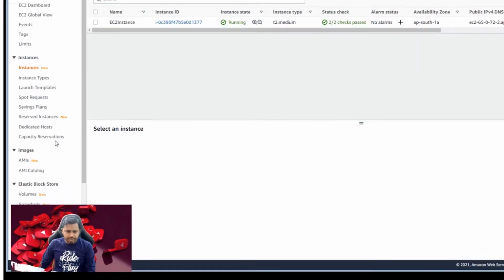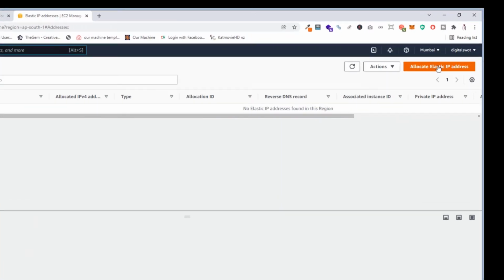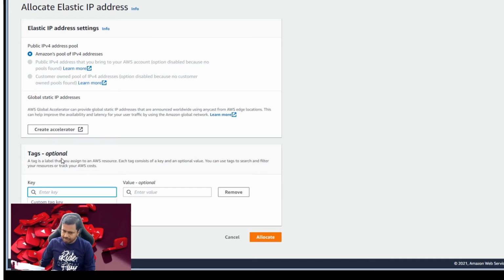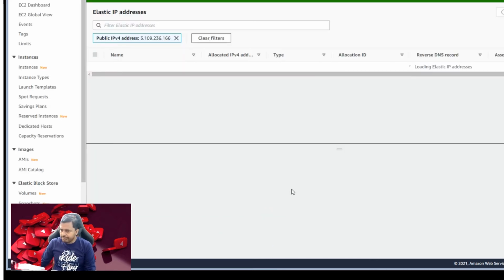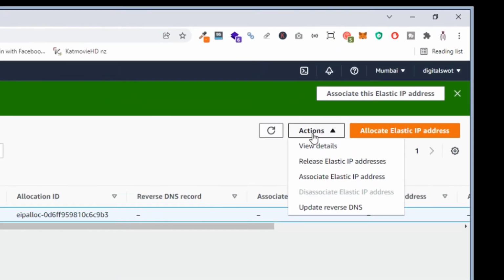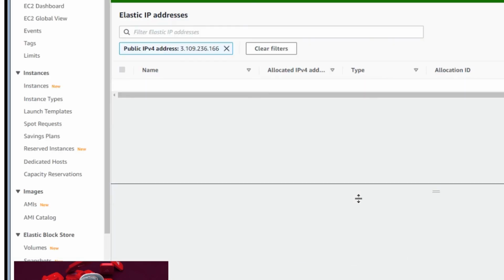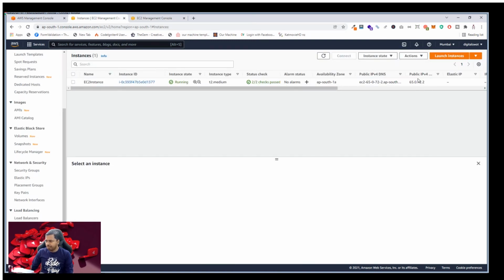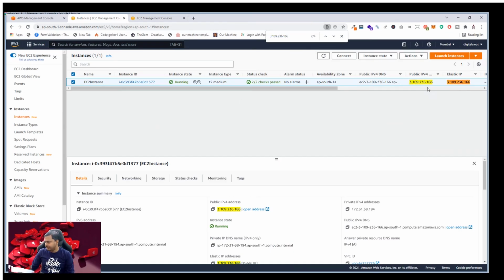Create Elastic IP for ec2 instance | Assign Elastic ip to ec2 instance | Private IP for ec2 instance